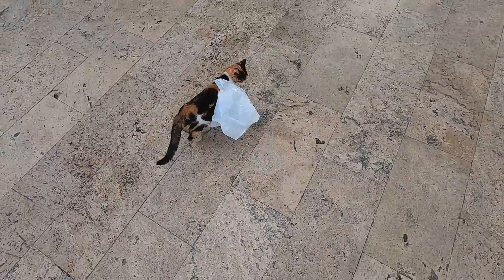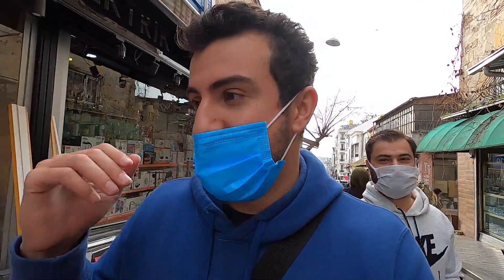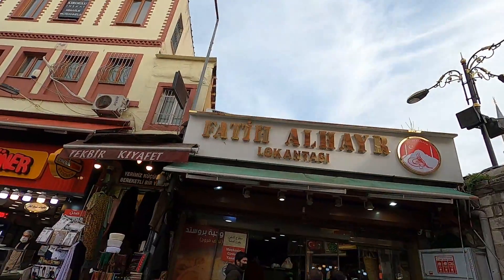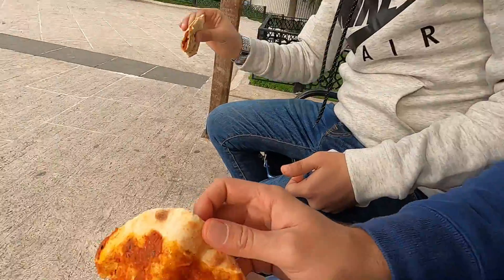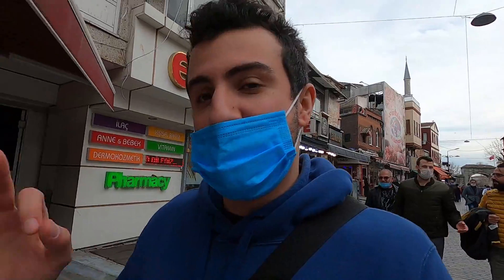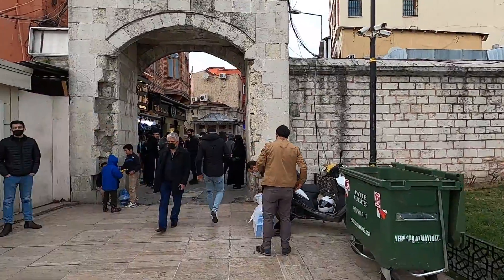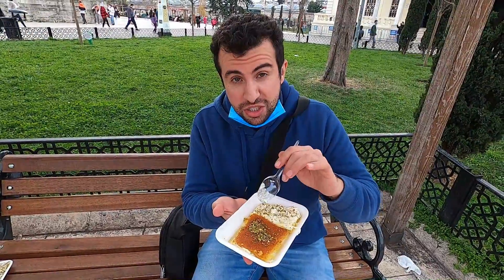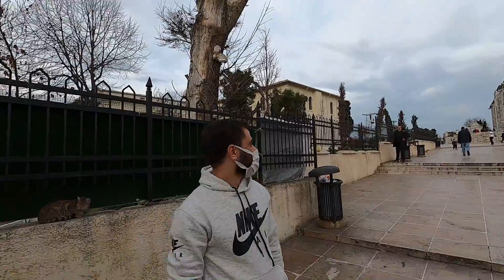$1 SYRIAN Food AMAZING Street Food Tour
$1 SYRIAN Street Food Tour AMAZING!

Hey Solo Friends,

Today, I want to show you some cheap and delicious Syrian food that will bring you back to Damascus, Syria. I am going to show you some delicious Syrian food with my Syrian friend Heydar. The foods featured are Syrian style street food kunafa, Shawrma and more. These foods are very common in the middle east and well known.  If you ever come to Istanbul you must try the street food! This is Little Syria in Istanbul, next to to the fatih mosque

My travel Gear:
memory card
Hard drive
Media mod for Gopro
backup camera
Camera bag
Messenger bag
My Budget phone